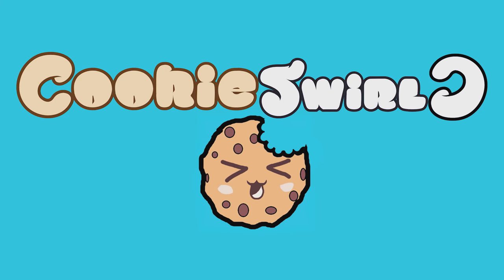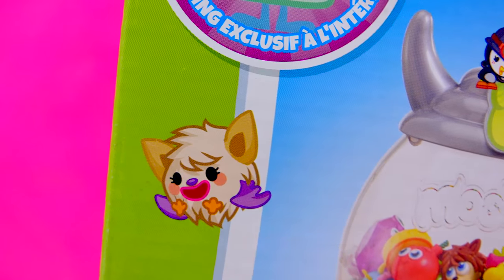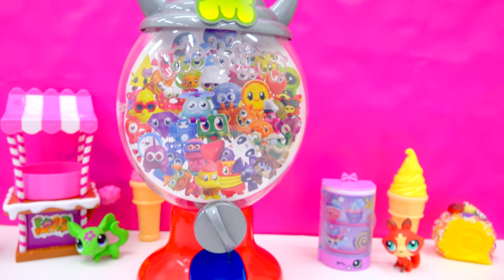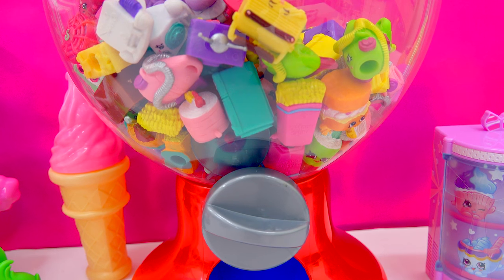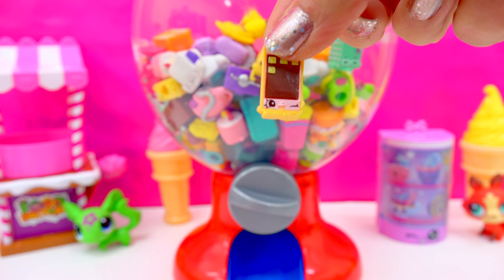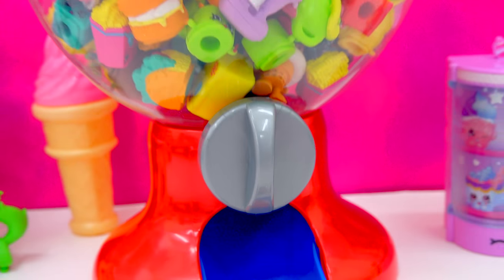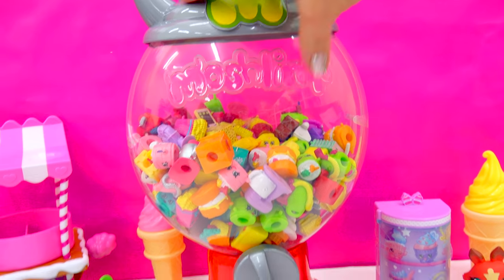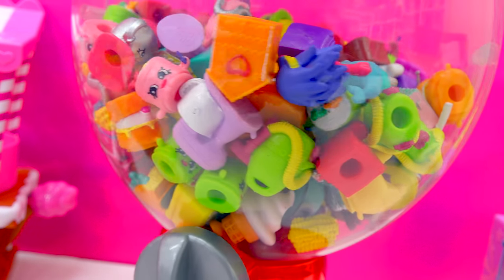Moshi Monsters GUMBALL MACHINE Playset with Exclusive, Holds Shopkins Toys too Cookieswirlc Video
Moshi Monster Gumball Machine playset holds over 120 toys in your collection. It even hold Shopkins collection too. Comes with an exclusive figure. Enjoy this unboxing video!

AnimalJam Username: Miniswirl
Minecraft: Cookiecswirl
Facebook: Cookieswirlc does NOT have a facebook

Cookieswirlc does Not have Facebook, Snapchat, Skype or any other social media besides described above. :D

A unique channel bursting with fun, positive, happy energy featuring popular videos on Disney Frozen (Frozen Fever), Princesses, Littlest Pet Shop LPS, Shopkins, Inside Out, mermaids, My Little Pony MLP, Lego, Barbie dolls, Play Doh, Squinkies, Build A Bear and much muchy more!!! Everything form stories, series, movies, playset toy reviews, hauls, mystery surprise blind bag openings, and DIY do it yourself fun crafts!

You rock cookie fans!

:D

"Positive thoughts create a happy life"- Cookie